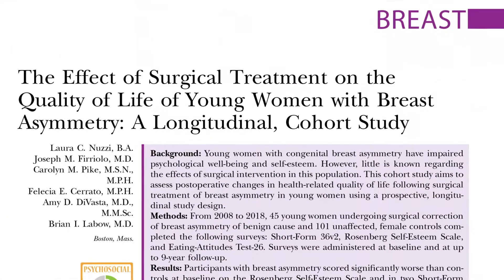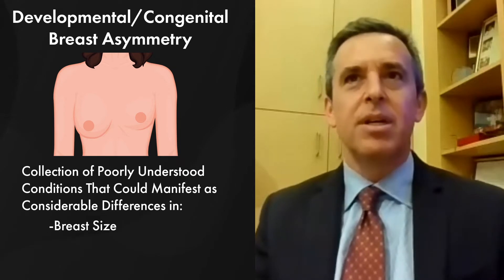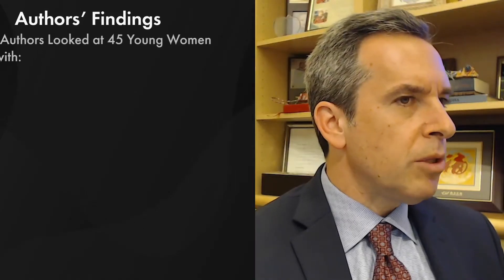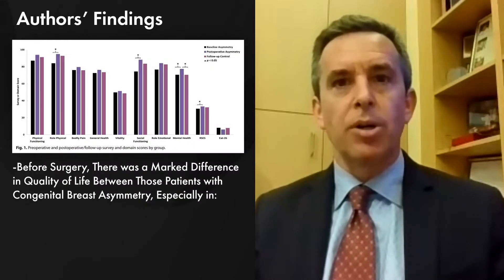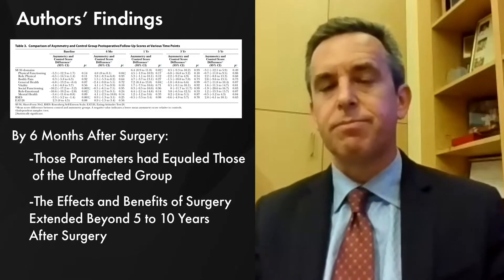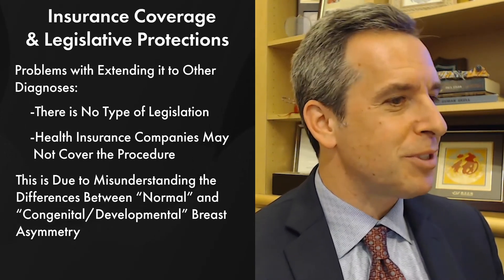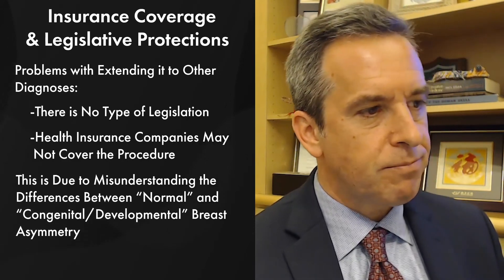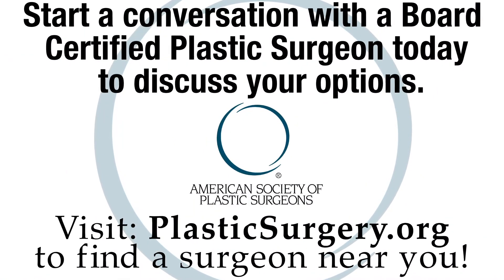Healing Young Women with Breast Asymmetry. Plastic Surgery Hot Topics with Dr. Rohrich & Dr. Labow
In this video, Rod J. Rohrich, MD (Editor-in-Chief of “Plastic and Reconstructive Surgery”) and Brian I. Labow, MD explore what congenital/developmental breast asymmetry  is and how surgery to correct it affects young women’s quality of life.

Read the October 2020 PRS PlasticSurgery article, “The Effect of Surgical Treatment on the Quality of Life of Young Women with Breast Asymmetry: A Longitudinal, Cohort Study” by Nuzzi, Firriolo, Pike, et al. Find it on PRSJournal.com.